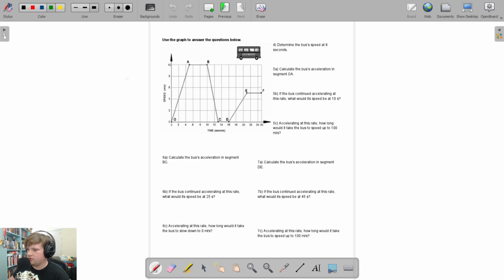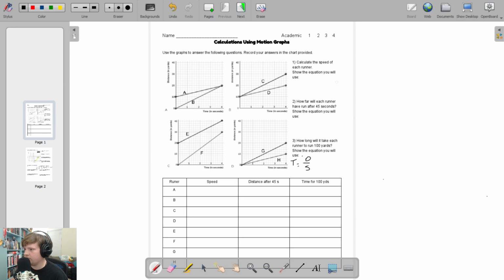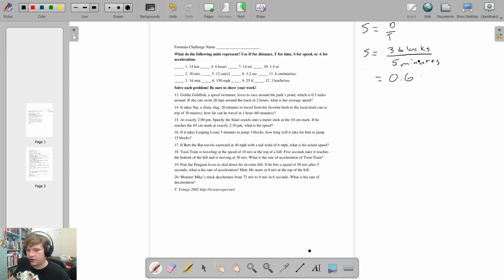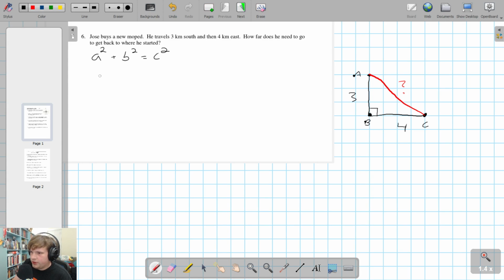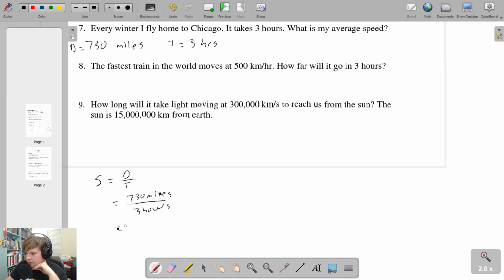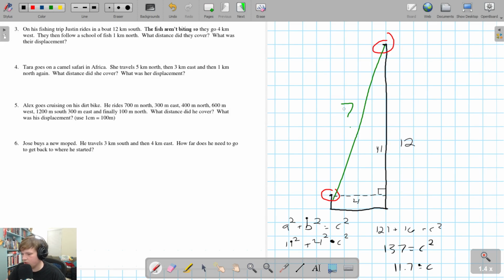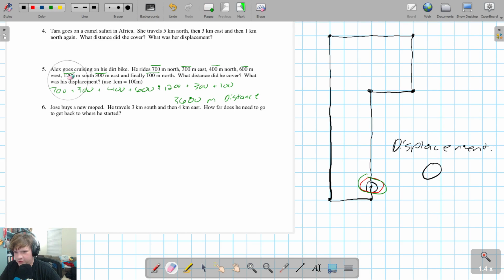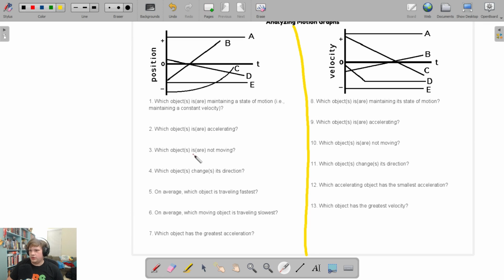11/7 Online Office Hours and Homework Help